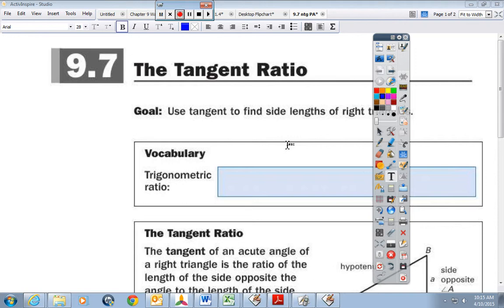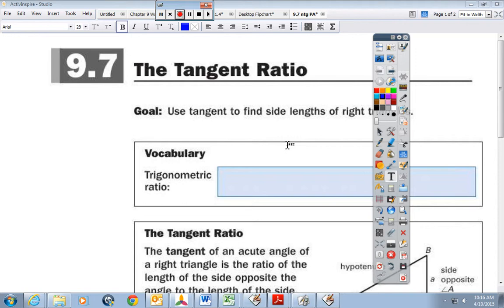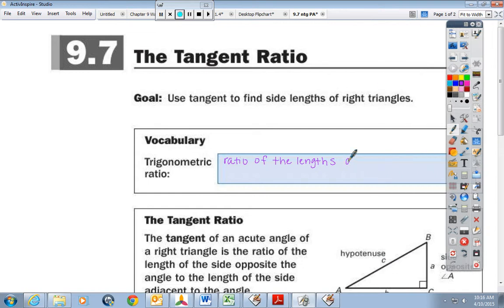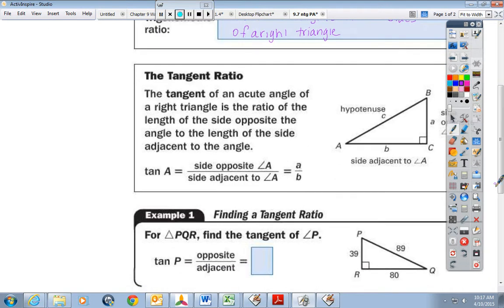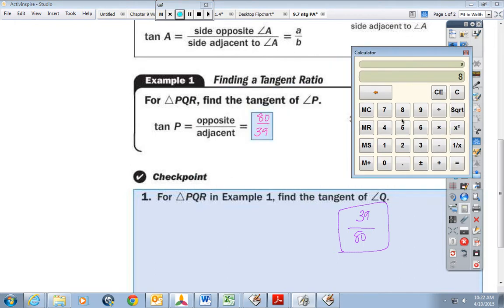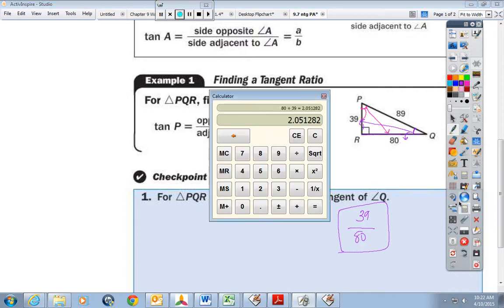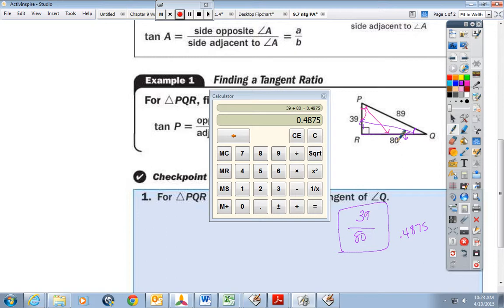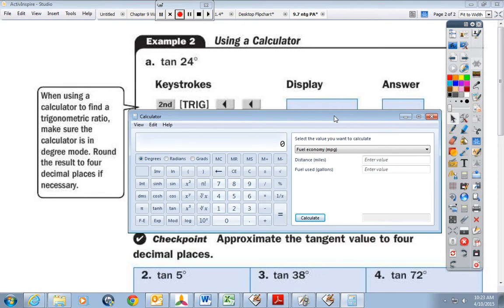Mize 9 7 The Tangent Ratio PA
Lesson 9.7 The Tangent Ratio Pre Algebra